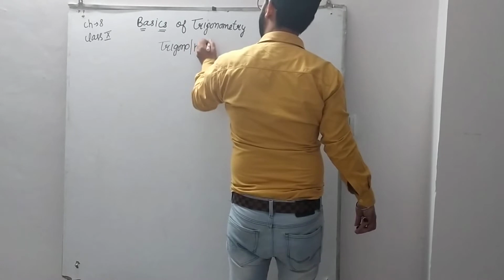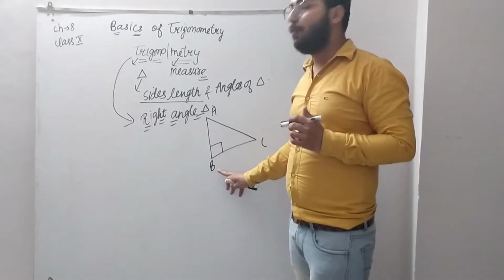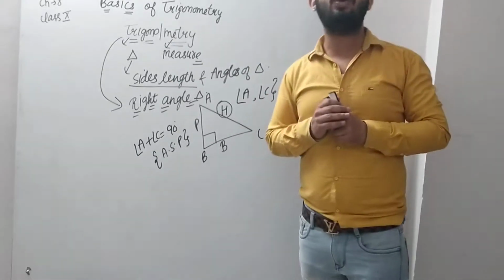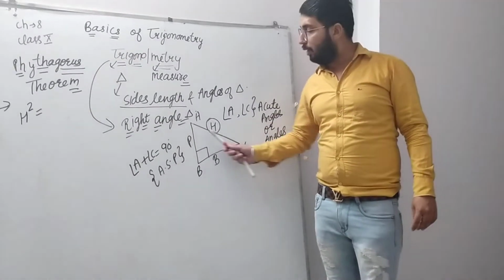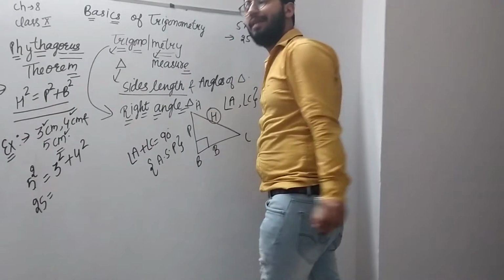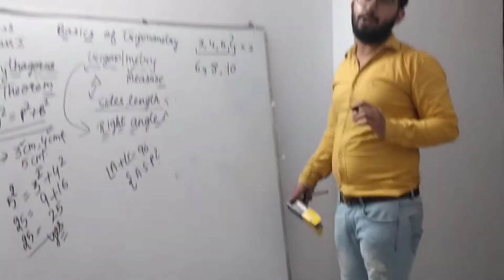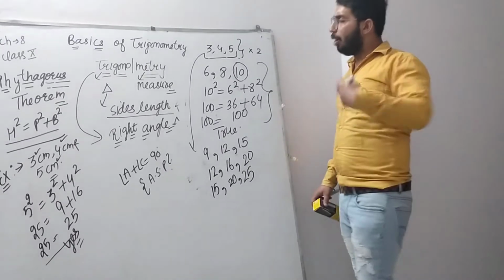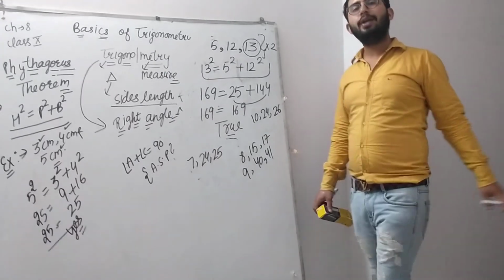Basics of trigonometry for class 10th chapter ~8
Must watch once to understand trigonometry well for the board examination